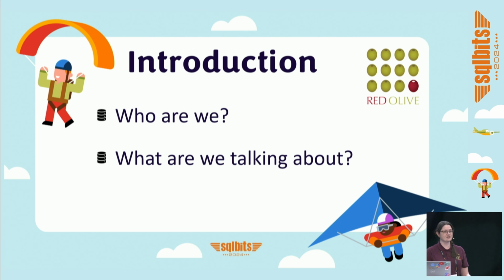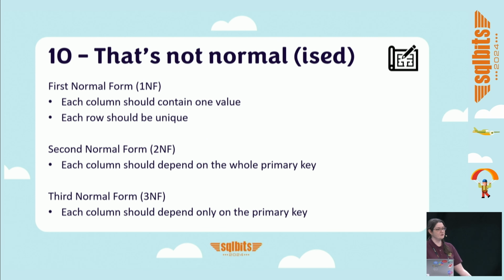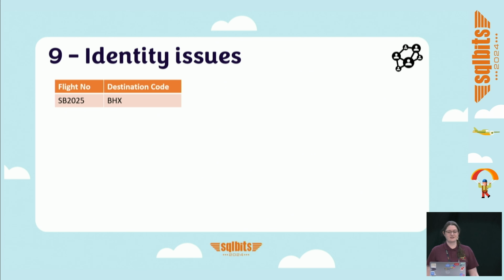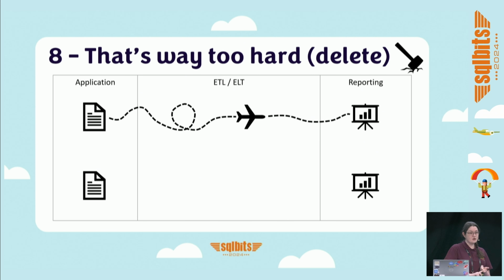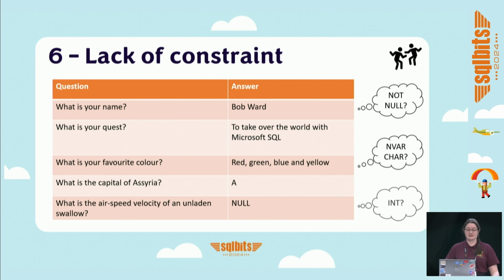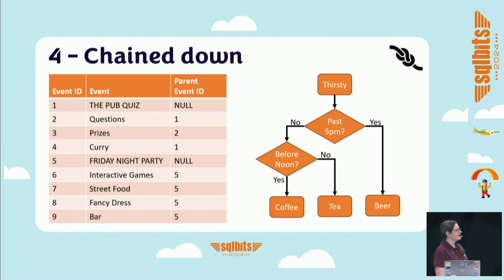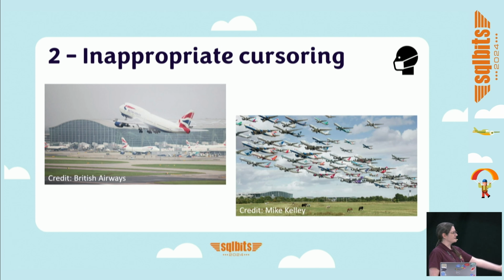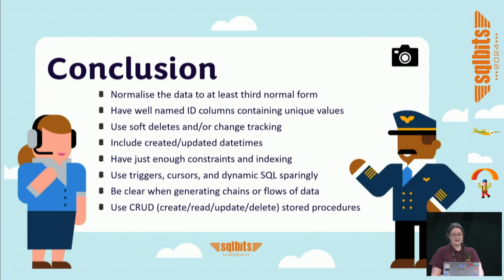Top 10 transactional database mistakes, and how to avoid them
In this session we’ll both laugh and cry over the top 10 mistakes that make security, maintenance, and optimisation of transactional databases a nightmare, as well as discuss how they could have been so easily avoided.